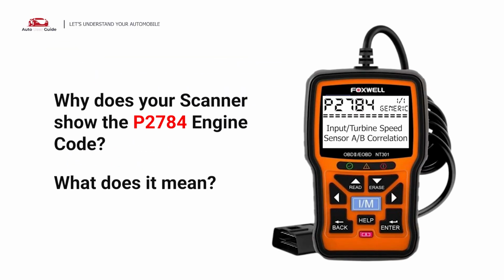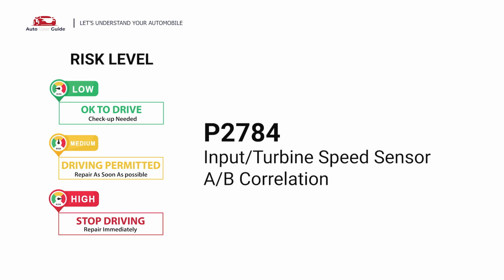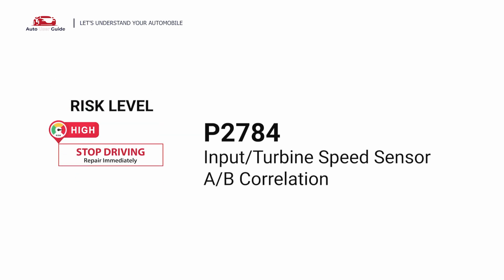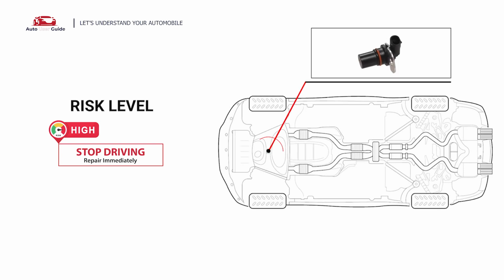What is P2784 : Engine Error Code Causes Explained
The P2784 Engine Error Code Causes Explained indicates a Pressure Control Solenoid “A” Electrical Malfunction detected by the Powertrain Control Module (PCM). This means the PCM has detected an electrical problem with Pressure Control Solenoid “A” in the automatic transmission, which can cause harsh or delayed shifting, transmission slipping, poor acceleration, and the Check Engine Light turning on.

🎯 What you’ll learn in this guide:

✅ How Pressure Control Solenoid “A” regulates hydraulic pressure to engage the proper gears smoothly
✅ Common causes — faulty solenoid “A,” damaged wiring or connectors, blown fuse, or PCM/TCM malfunction
✅ Symptoms such as erratic shifting, delayed gear engagement, reduced drivability, and check engine light activation
✅ Diagnostic steps — scan for related codes, inspect wiring and connectors, test solenoid “A” resistance and operation, and check transmission fluid level and condition
✅ Risks of ignoring P2784 — transmission damage, erratic gear shifts, increased repair costs, and poor fuel efficiency
✅ Maintenance tips — replace faulty solenoid, repair wiring issues, maintain proper transmission fluid, and service transmission at recommended intervals
✅ How to verify the repair — clear codes, perform road test, and monitor solenoid operation

Addressing P2784 promptly ensures smooth gear engagement, protects transmission components, and restores normal driving performance.